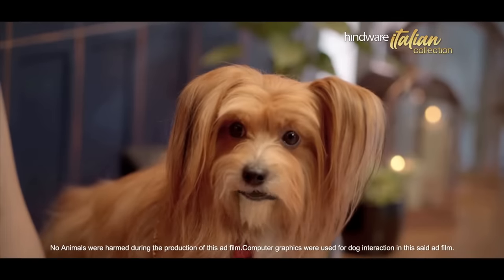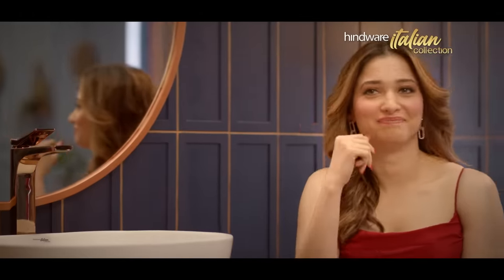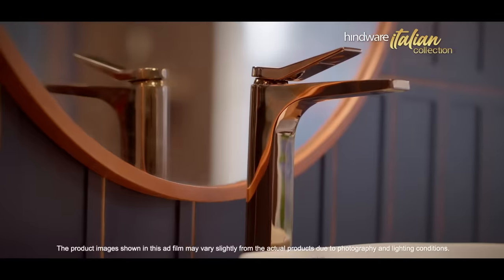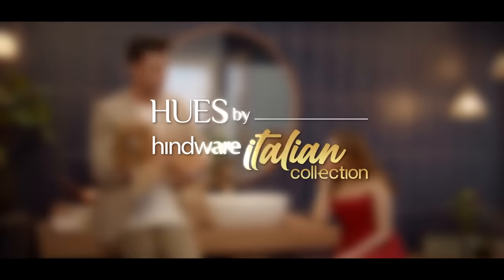Hues By Hindware Italian Collection I Tamil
Indulge in the magic of vibrant colors. Introducing Hues by Hindware Italian Collection - a colorful range of faucets that comes in rose gold, gold & chrome black.  Not only does it possess an everlasting shine to amp up the entire look of your bath space but also adds an element of luxury.
Don’t believe us? Check out what Tamannaah Bhatia has to say.